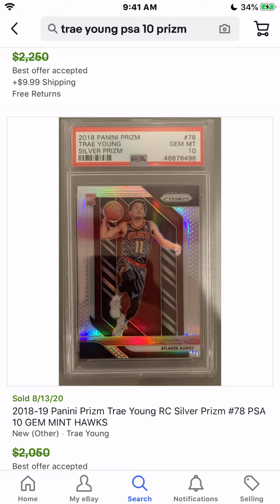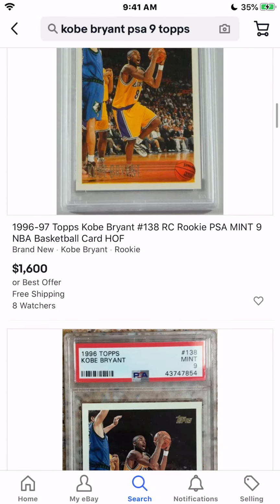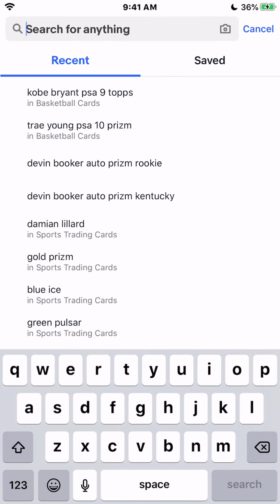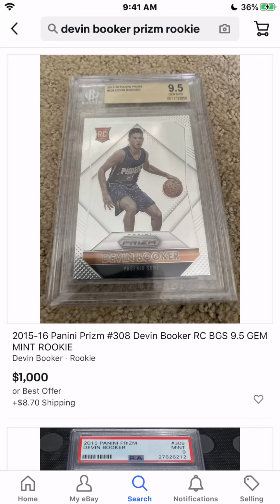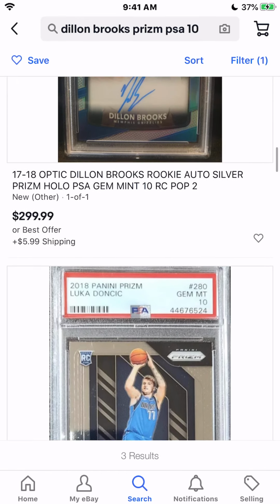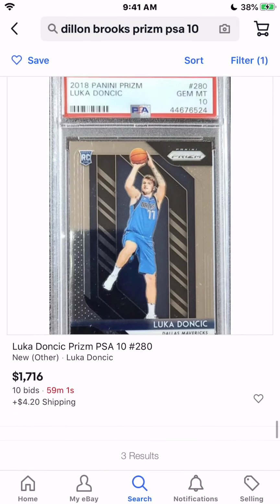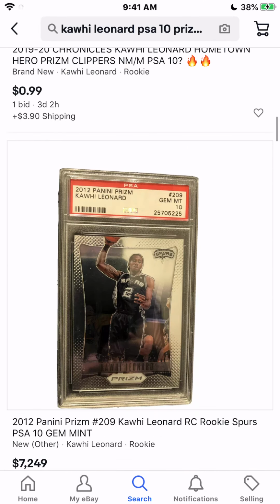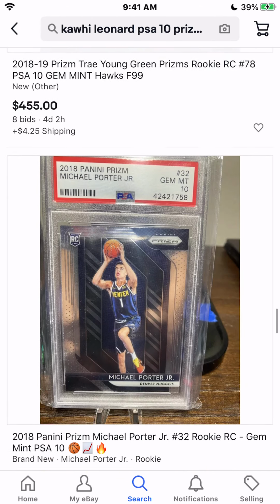My Sports Card Investment Strategy to make $1,000s Quick Flipping Basketball Cards right now!